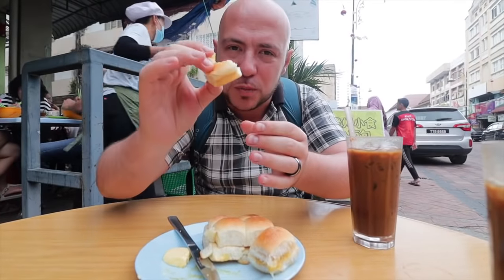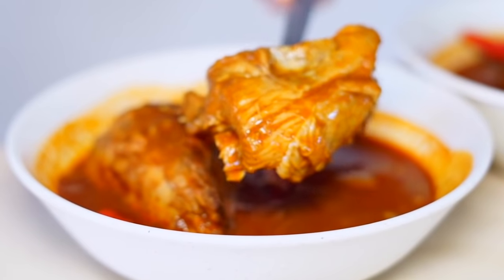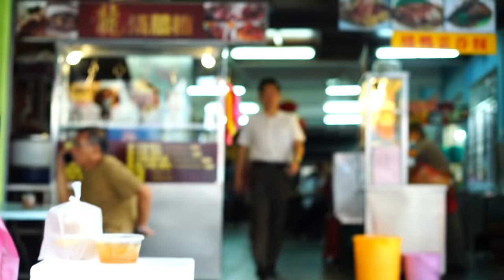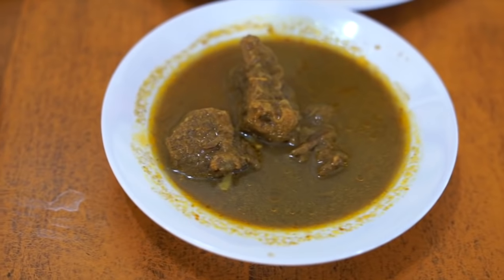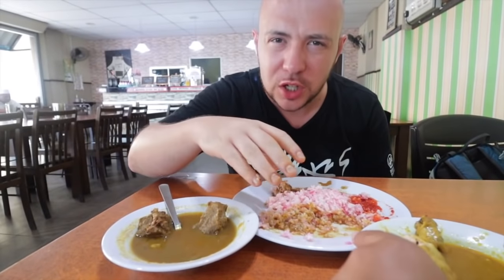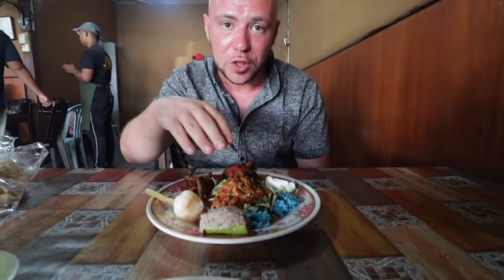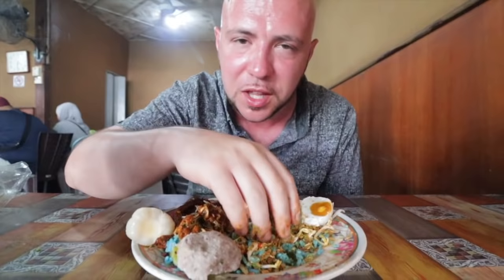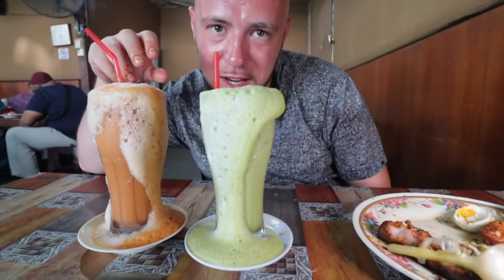ICONIC MALAYSIAN Food in TERENGGANU for BREAKFAST | MALAYSIAN Street Food in Kuala Terengganu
Street food in Malaysia. Malay food. Best food in Malaysia. Malaysian food in Kuala Terengganu. Malaysia Street food. Best food in Terengganu. Malaysia food.

Some of the best Malaysian food in Kuala Terengganu can be found for breakfast. In this episode, we take you for some of the most iconic Malaysian food in Terengganu. We have been loving the food in Malaysia, including trying some iconic Malay food in the east coast of the country. On this Malaysian street food tour in Terengganu, we try nasi dagang, nasi kerabu and more. One of the locations was even honored as one of the 50 best street food in the world!

//MUSIC//

1. Kak Pah Nasi Dagang
    Gerai 30, Pantai Batu Burok, Terengganu, Malaysia

    Nasi Dagang
    Nasi Kuning

2. T-Homemade Cafe 登州家乡小食馆
     214, Jalan Kampung Cina, 20100 Kuala Terengganu, Terengganu, Malaysia

     Pau Terengganu (Terengganu pau) with kaya and butter

3.  Nasi Minyak John at Restoran Seerai Wangi
      59, Jalan Tok Lam, 20000 Kuala Terengganu, Terengganu, Malaysia

      Nasi Minyak with chicken curry and beef curry

4.  Fauzi Nasi Kerabu
     Jalan Sultan Sulaiman, Kampung Kolam, 20000 Kuala Terengganu, Terengganu,     Malaysia

    Nasi kerabu with ayam bakar, daging bakar, telur masin and solok lada
    Teh Hijau Peng
    Teh Peng Jebok

TIMESTAMPS:

00:00 Intro
00:36 Nasi Dagang at Kak Pah Nasi Dagang
03:27 Pau Terengganu at T-Homemade Cafe 登州家乡小食馆
04:43 Nasi Minyak at Nasi Minyak John at Restoran Seerai Wangi
08:33 Nasi Kerabu at Fauzi Nasi Kerabu